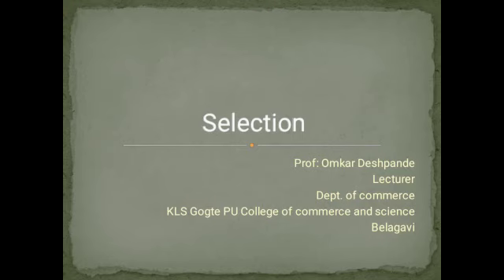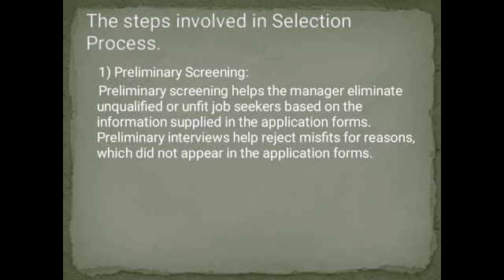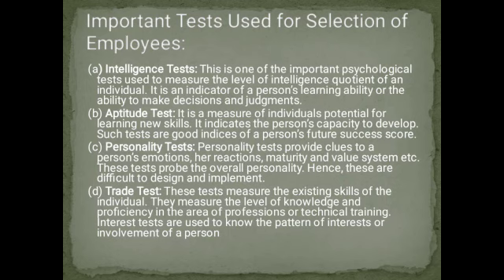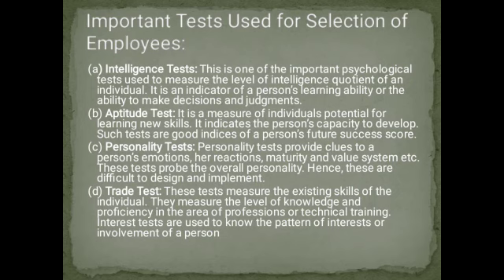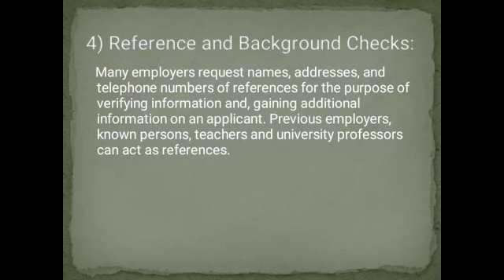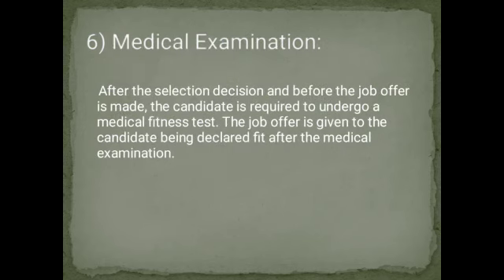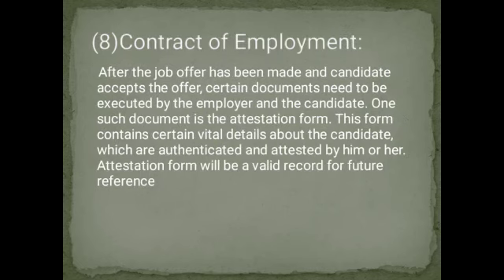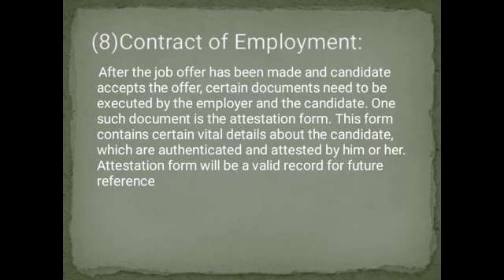By O. N Deshpande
Selection